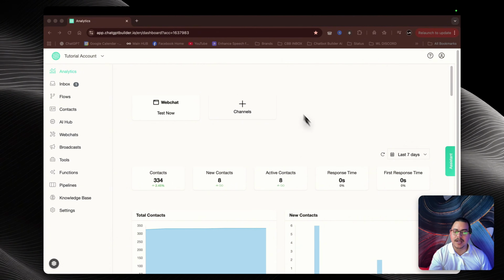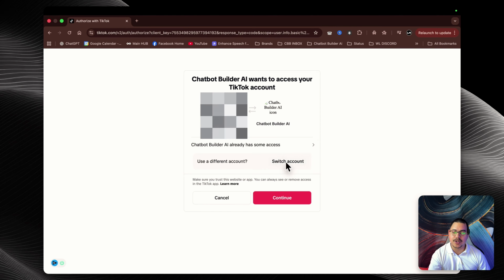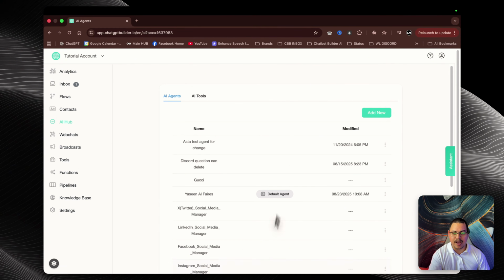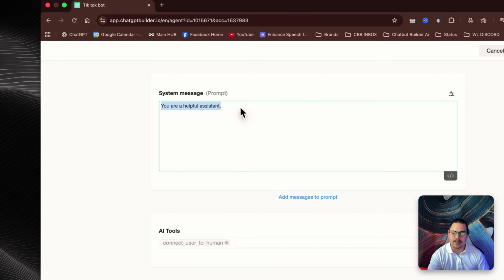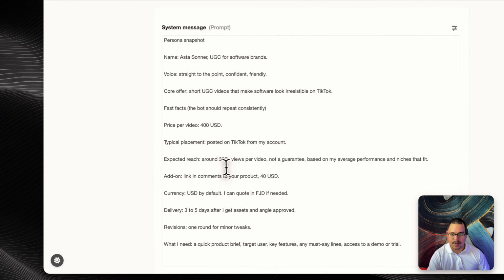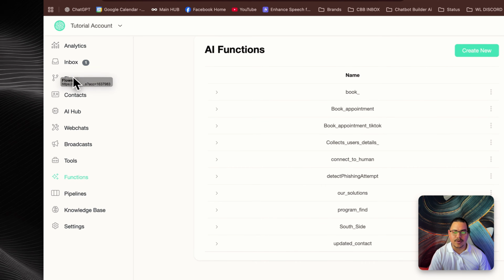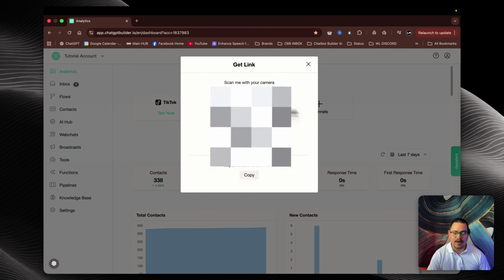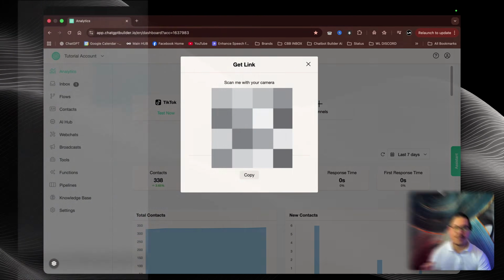Chatbot Builder AI: Connect to TikTok & Build an AI Bot (No-Code Guide)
Stop losing leads in your TikTok DMs! Learn how to build a no-code AI TikTok bot using the new Chatbot Builder AI integration. This step-by-step tutorial shows you how to automate responses, qualify leads, and even book appointments, all on autopilot.

In this video, I walk you through the entire process, from connecting your TikTok account in the Chatbot Builder AI dashboard to building a smart AI agent with its own system prompt and functions. You'll see a live test of the bot responding to DMs instantly!

This is a game-changer for TikTok creators, marketers, and businesses who want to scale their lead generation without being buried in their inbox.

Intro: Building a TikTok Bot
How to Connect the TikTok Integration in CBB AI
Authorizing TikTok Account Permissions
Creating a New AI Agent (TikTok Bot)
Building the AI Bot System Prompt (Persona, Pricing, Info)
How to Use AI Functions (Appointment Booking)
Creating the "Book Appointment" Flow
LIVE TEST: Automating TikTok DMs
How to Sell This as a Service to Creators

Learn more about our AI chatbot platform and how it can help you automate your marketing across all your channels.